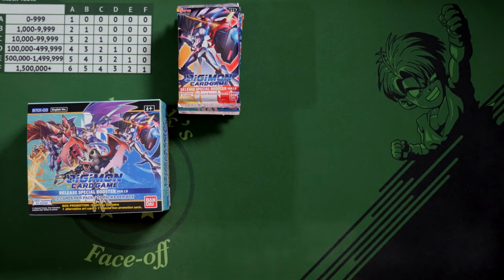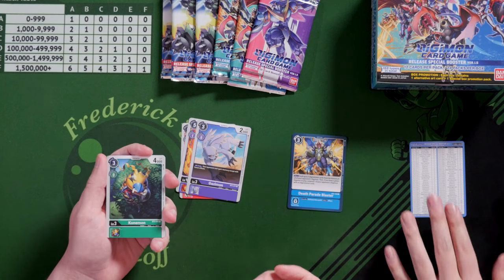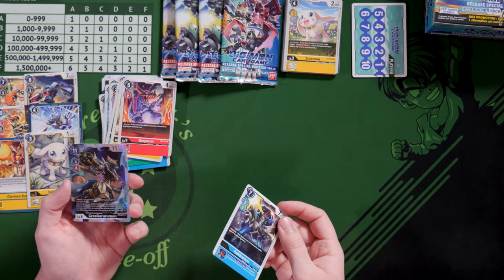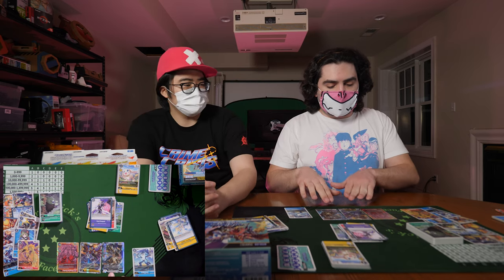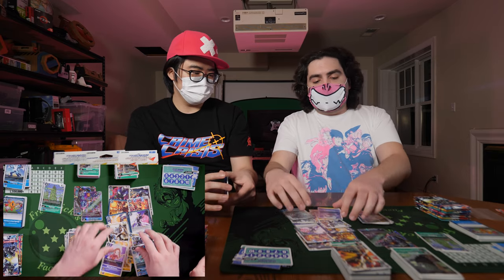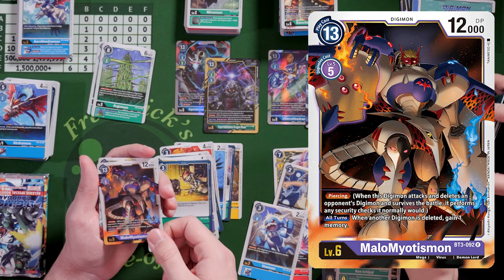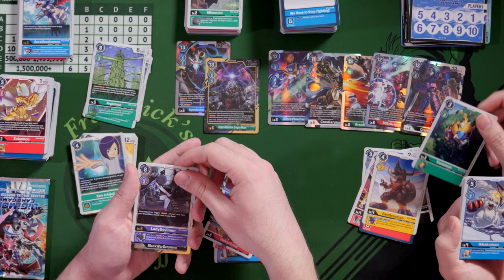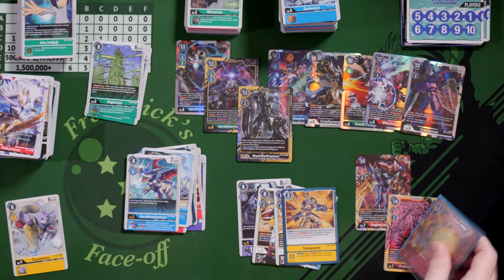Opening Digimon Cards! (In This Economy??!) | Digimon TCG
Pepper breath *paa*